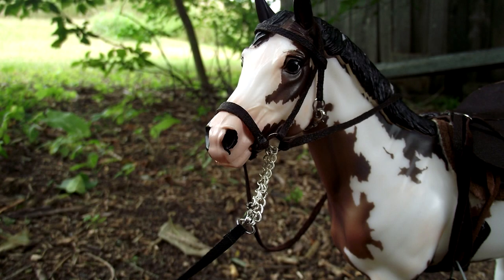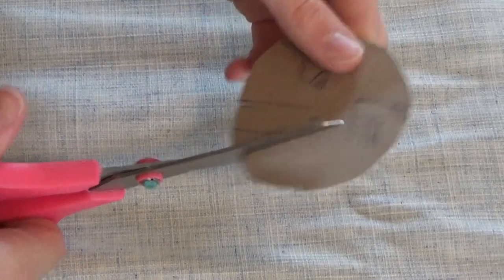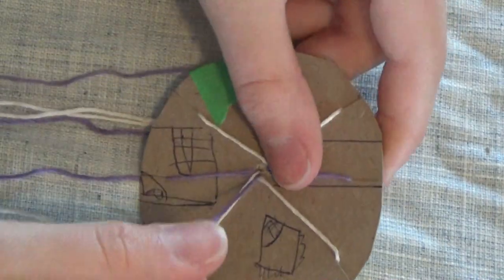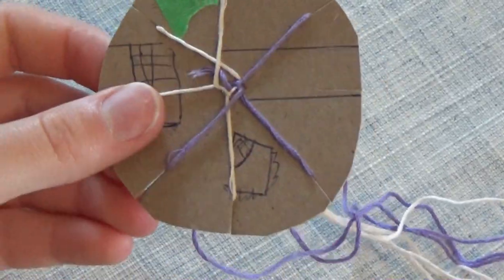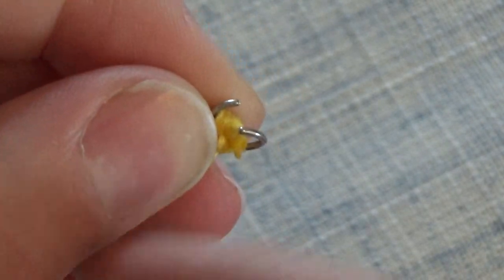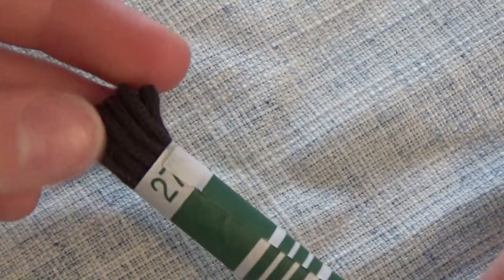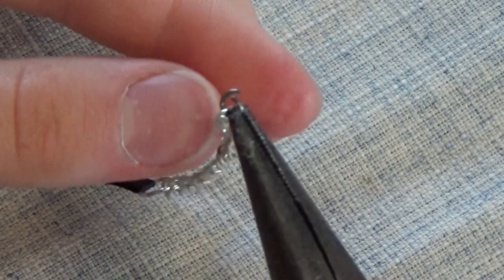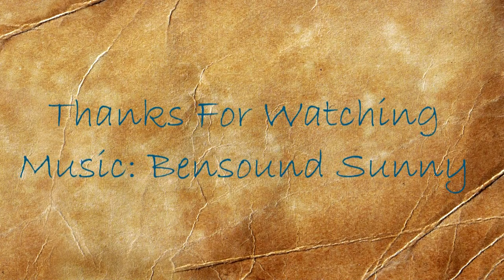How To Make A Breyer Lead Rope And Lunge Line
Hello everyone, in today's video I will show you how to make a lunge line, and few different ways of making a lead rope, for your breyer horse. Like always these could be made for any other toy or model horse.